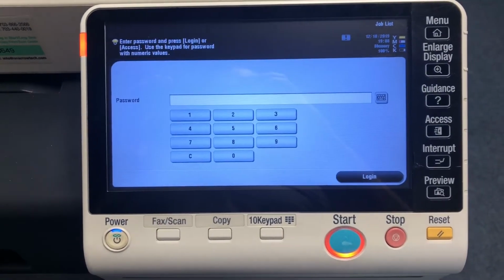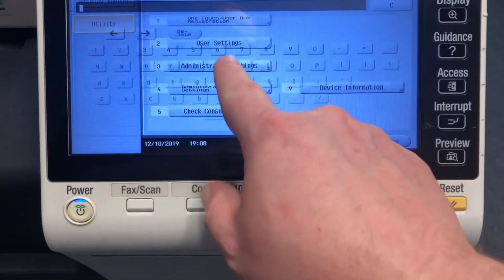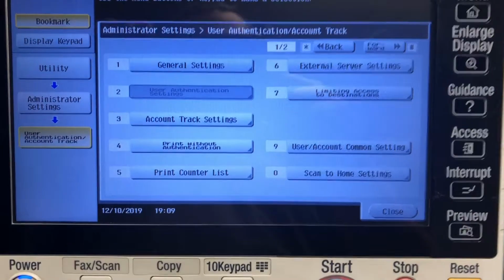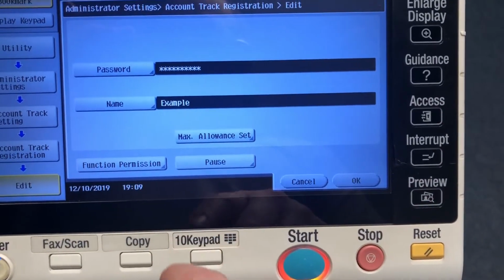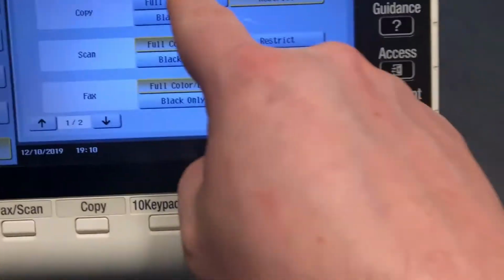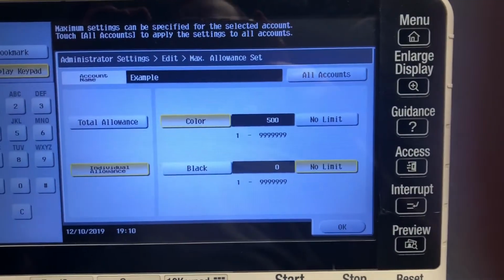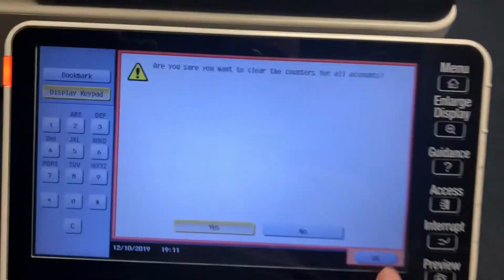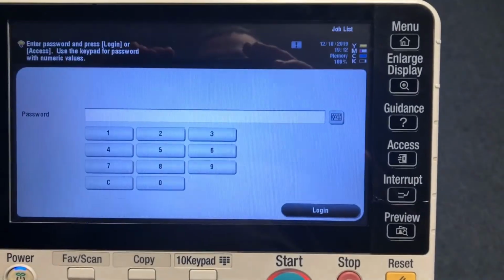Account Track settings on a Bizhub c364/c654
Details on how to edit, restrict and limit Account Track users on bizhub model machines